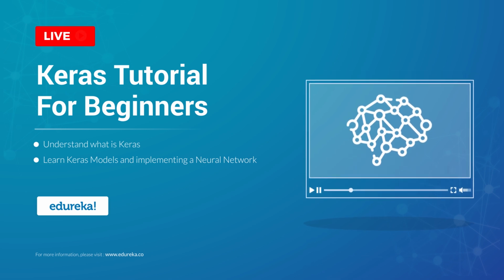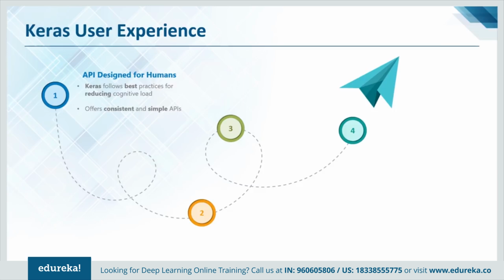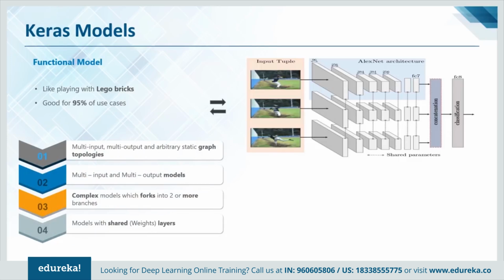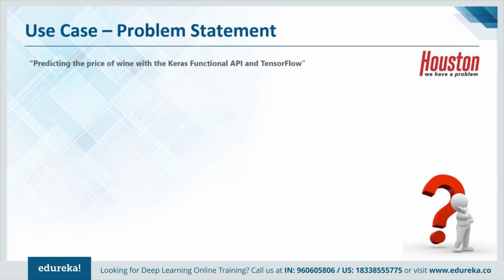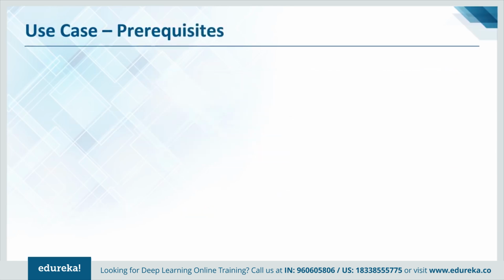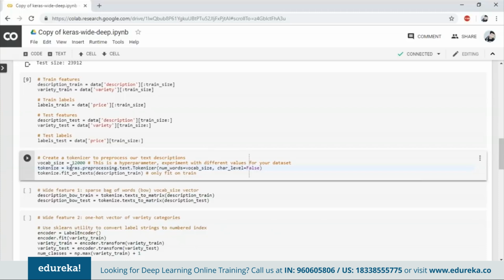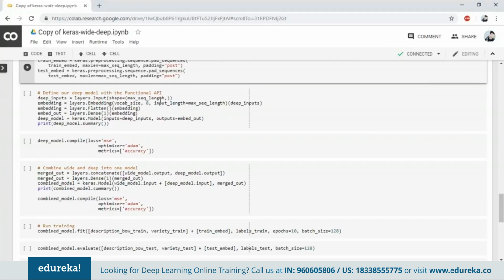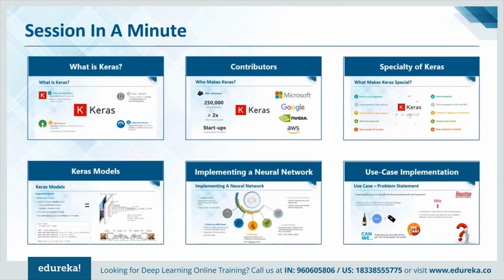Keras Tutorial For Beginners | Deep Learning Models Using Keras | Edureka | Deep Learning Rewind - 5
This Edureka Tutorial on "Keras Tutorial" (Deep Learning Blog Series provides you a quick and insightful tutorial on the working of Keras along with an interesting use-case.

1. This is 21 hrs of Online Live Instructor-led course. Weekend class: 7 sessions of 3 hours each.
2. We have a 24x7 One-on-One LIVE Technical Support to help you with any problems you might face or any clarifications you may require during the course.
3. At the end of the training you will have to undergo a 2-hour LIVE Practical Exam based on which we will provide you a Grade and a Verifiable Certificate!

The following professionals can go for this course:
1. Developers aspiring to be a 'Data Scientist'
2. Analytics Managers
3. Business Analysts
4. Information Architects
5. Professionals who want to captivate and analyze Big Data
6. Analysts wanting to understand Data Science methodologies